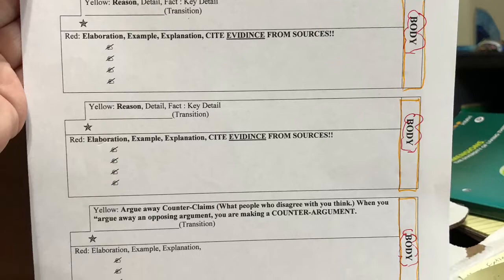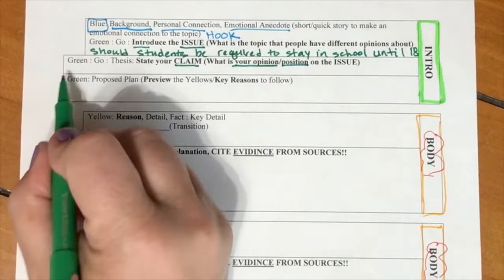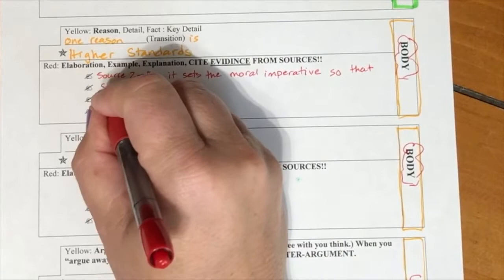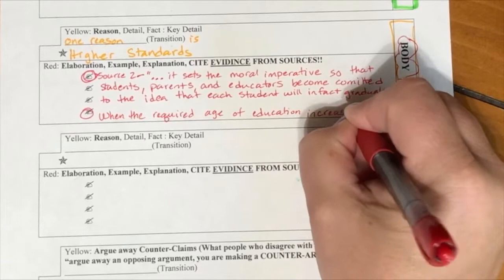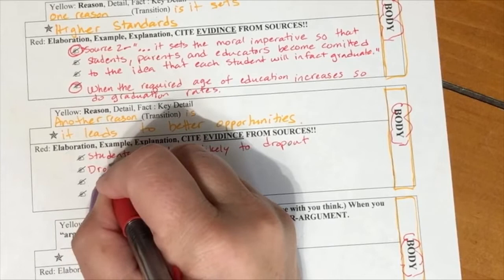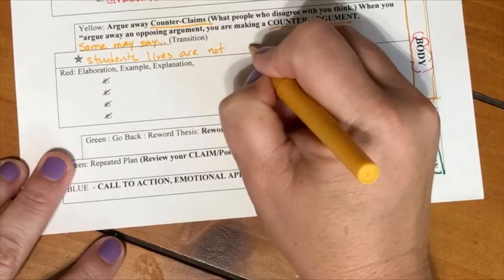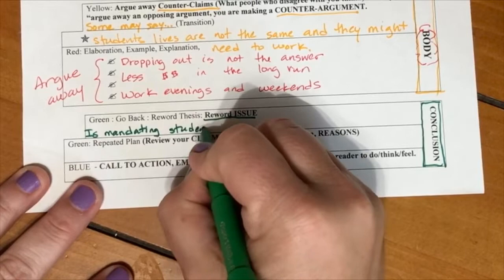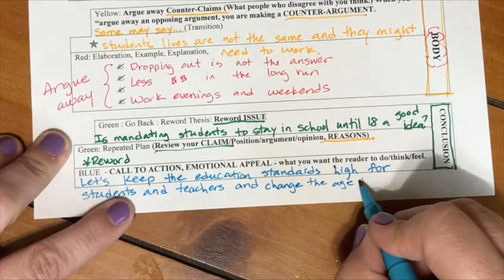Argumentative Essay Outline